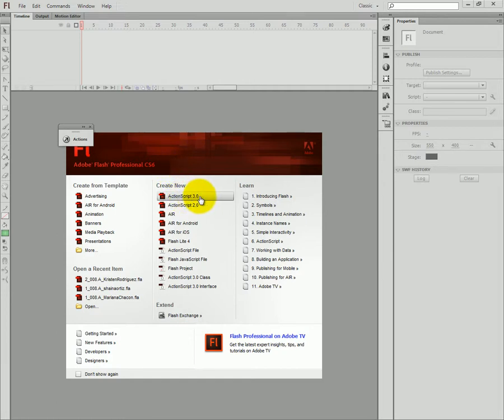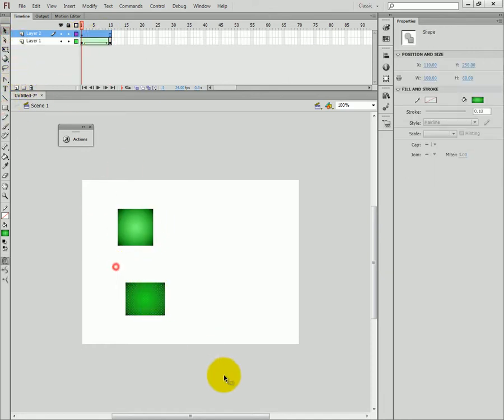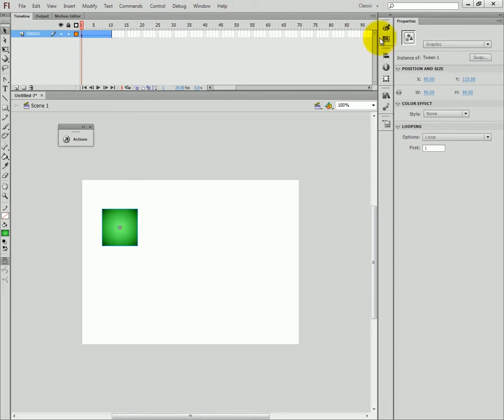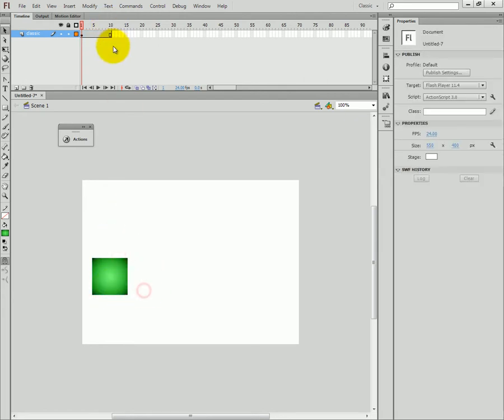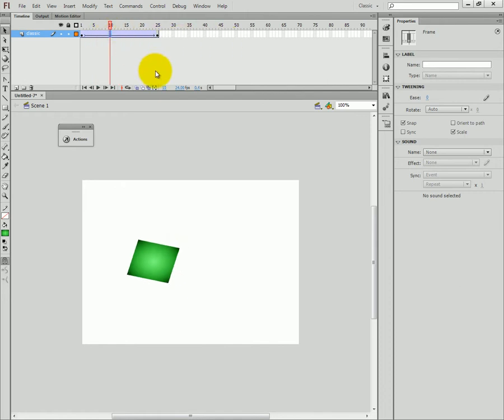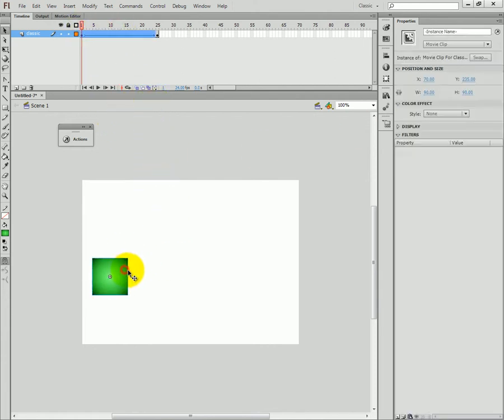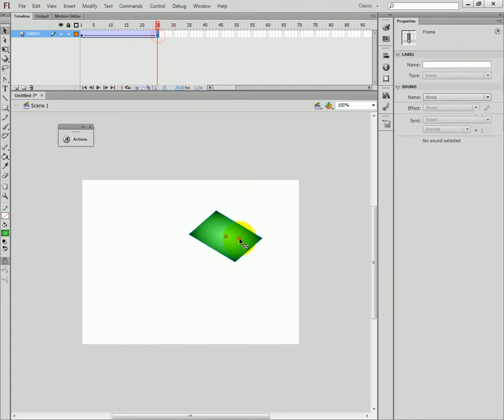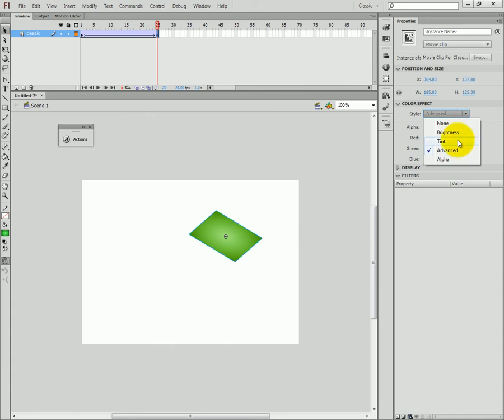016 - Classic Tween